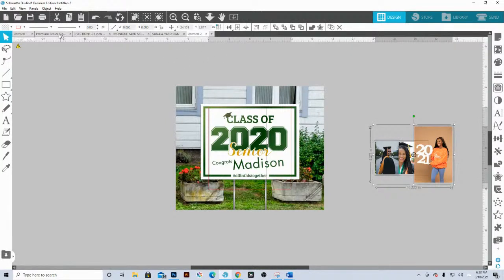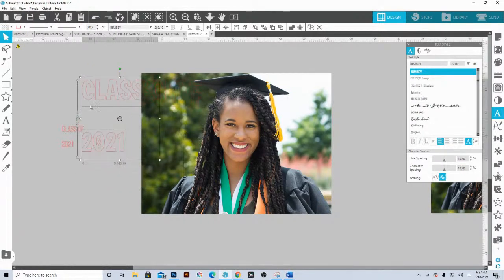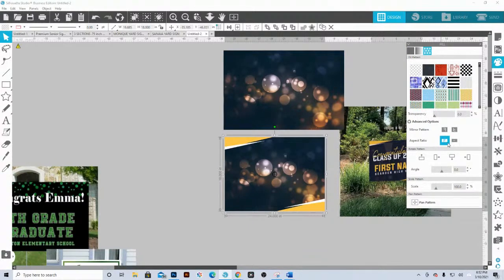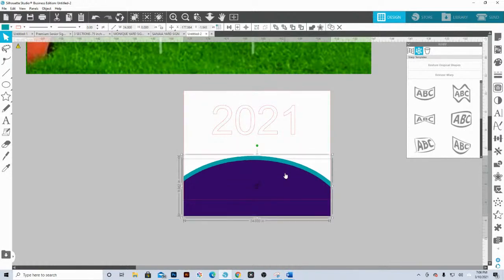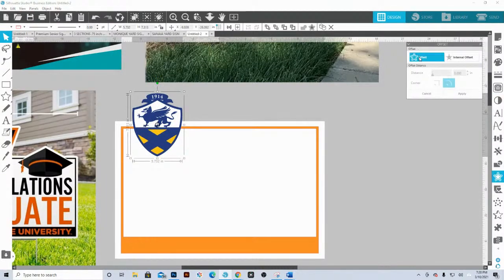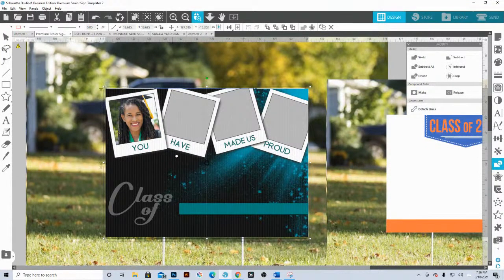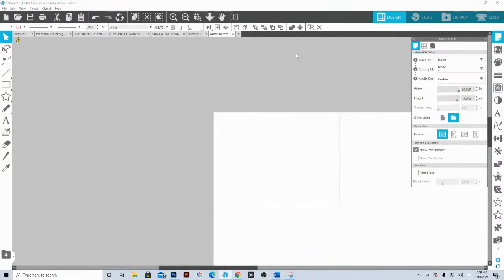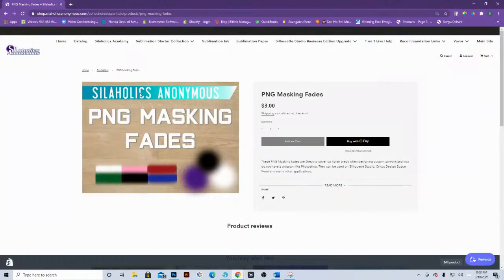Senior Yard Sign Designs In Silhouette Studio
For more Silhouette Studio help be sure to like and follow the page

For Bootcamps and Masterclasses visit academy.silaholicsanonymous.com

Code 9pkd6 for 15%off

We can also now receive stars via FB if you would like to show support and appreciation for what you learn during these sessions.